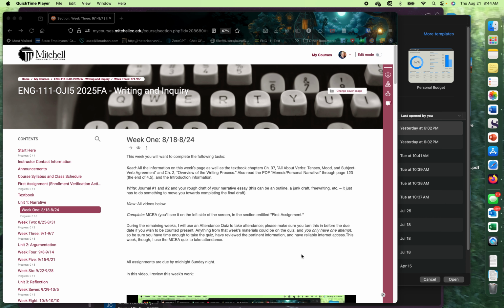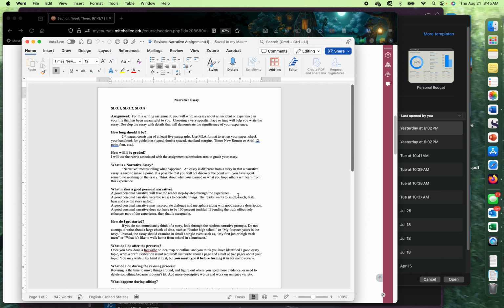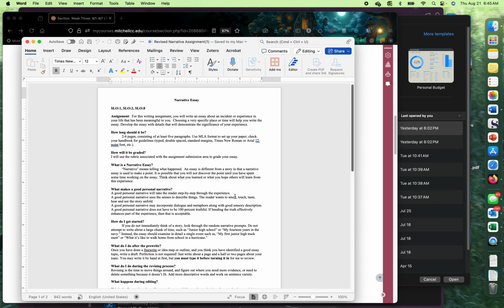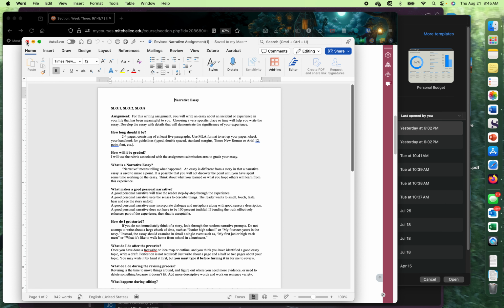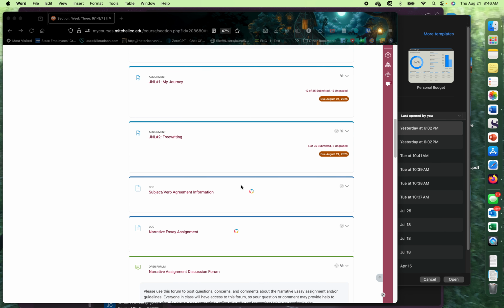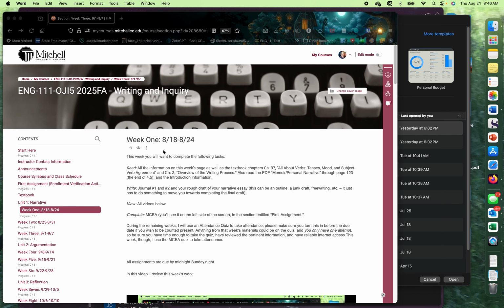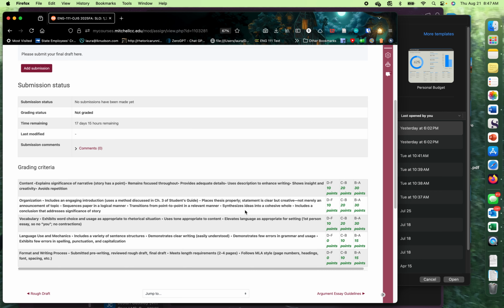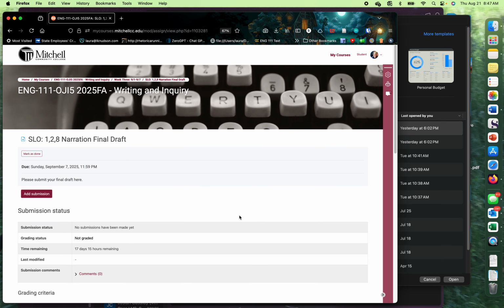Screen Recording 2025 08 21 at 8 44 19 AM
Revised Assignment! Updated Due Dates! Important!